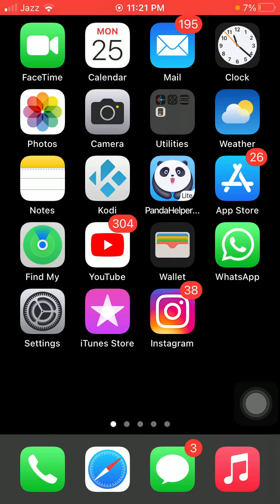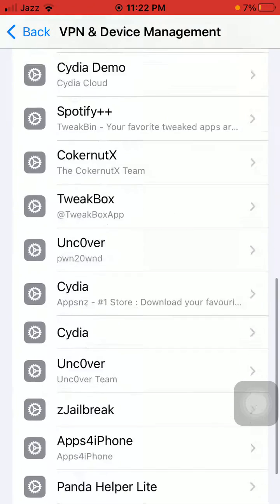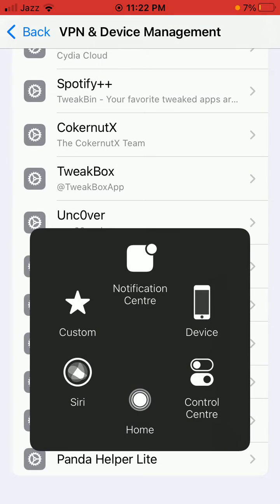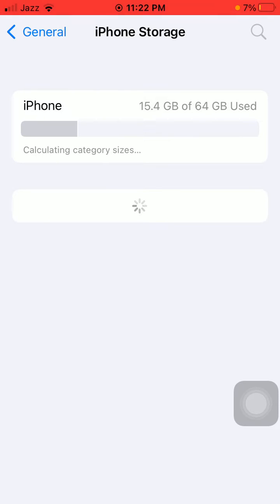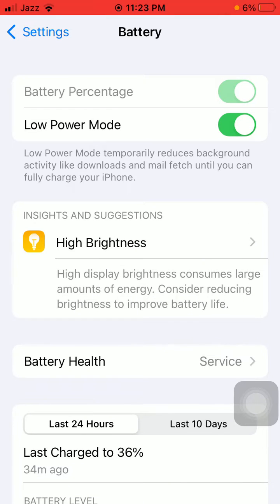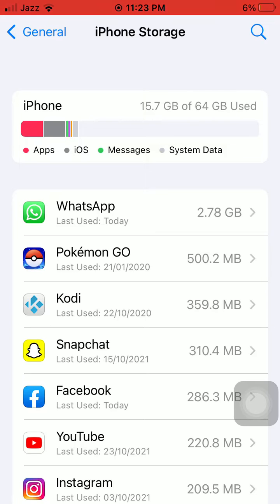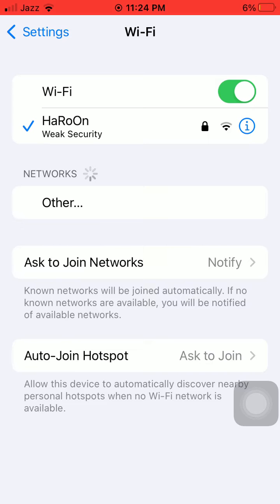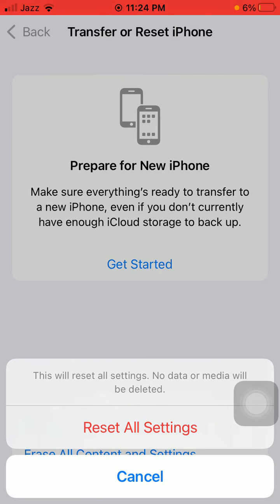Fix iOS 15.1 Update Not Showing Up on iPhone Your Software is Up to Date iOS 15.1 Update Not Show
why is the ios 15 update not showing up
iphone not showing ios 14 update
unable to install update ios 15
ios 14 not showing up in software update ipad
ios 14.6 update not showing up
ios 15 beta profile not showing up
app store updates not showing ios 14
no software update option on iphone